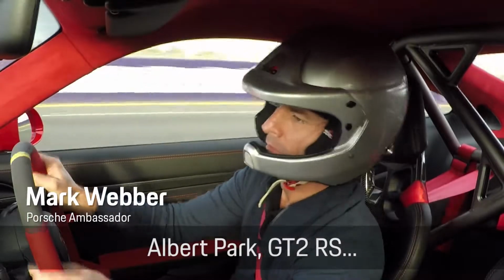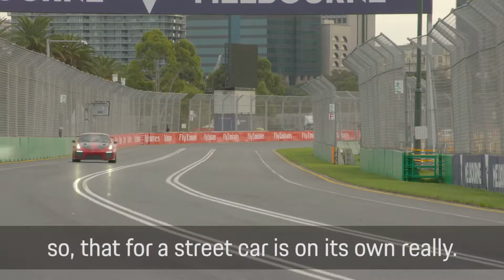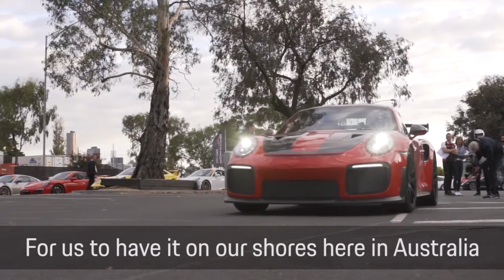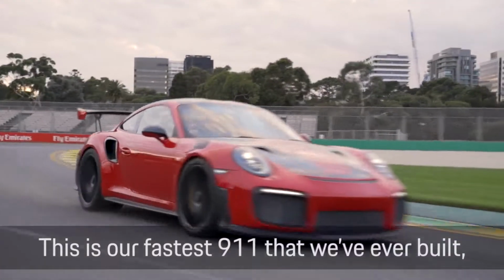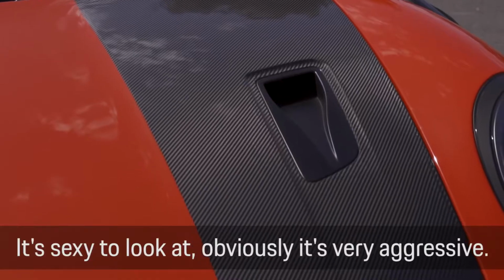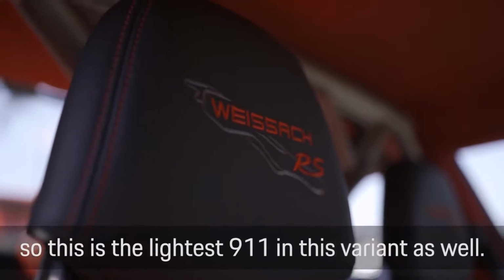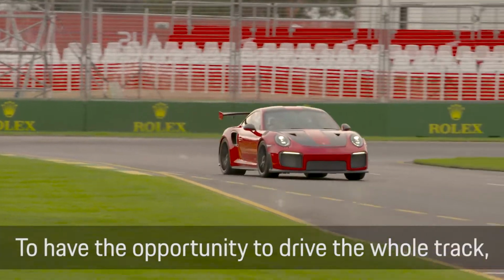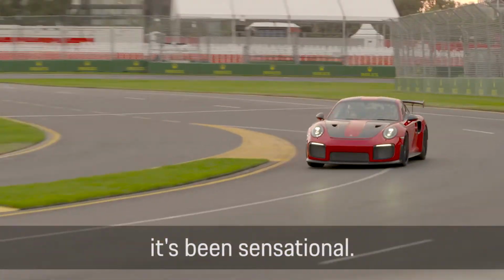2018 Porsche 911 GT2 RS with Mark Webber Australian Grand Prix